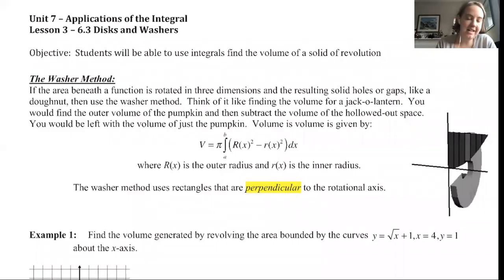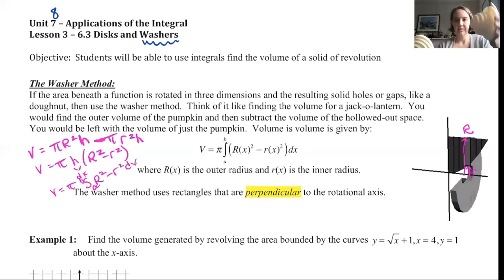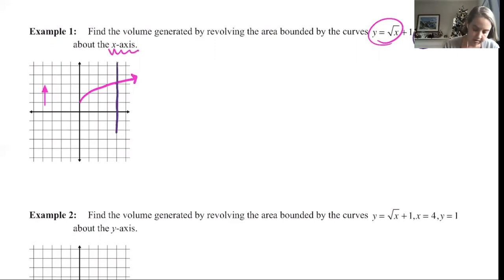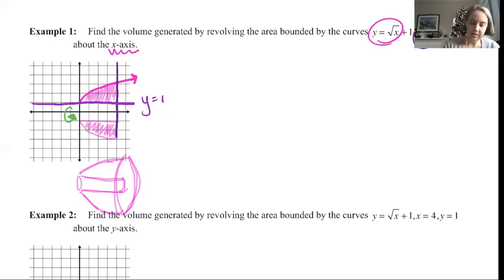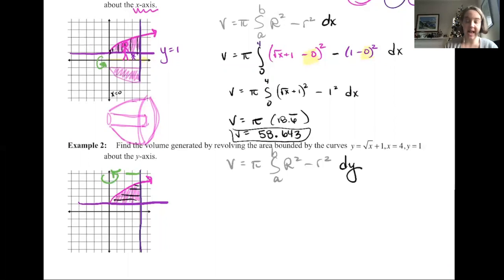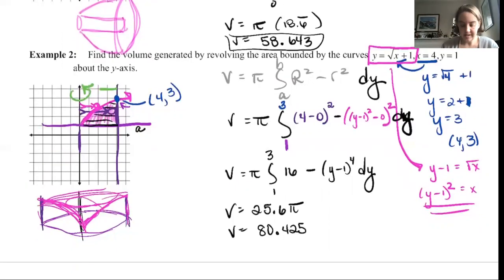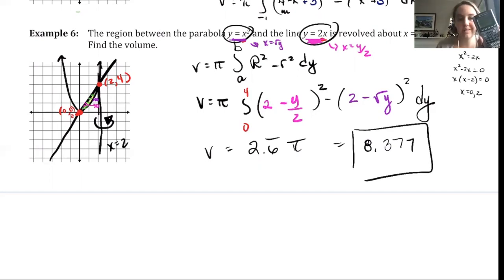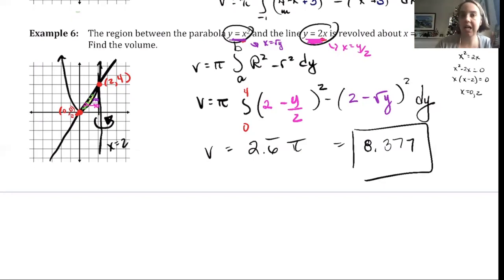Calculus BC 8.5